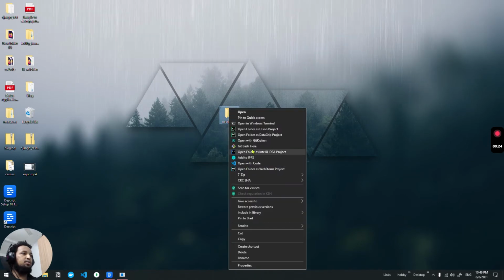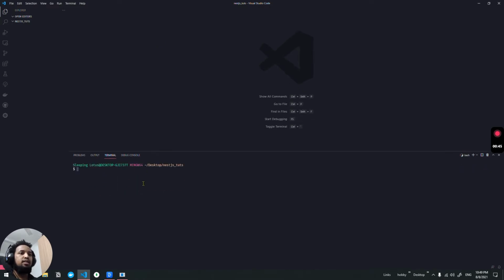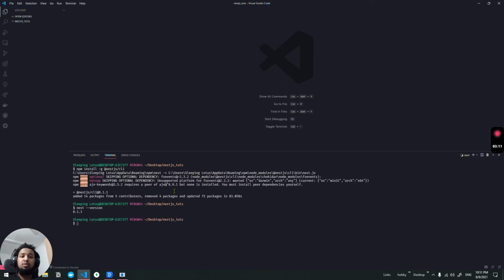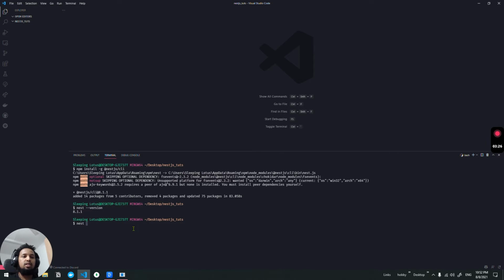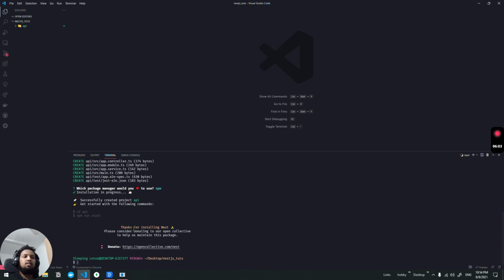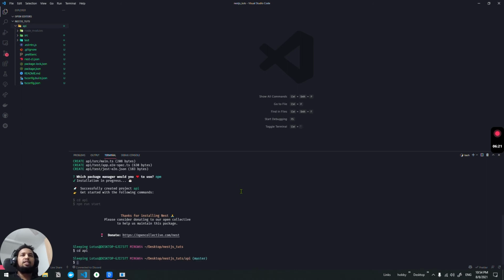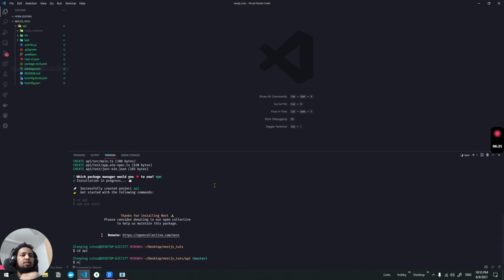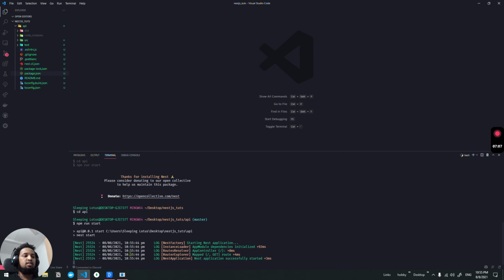Nestjs tutorial - Installation & Setup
Nestjs , a Nodejs framework that has been getting popular as of late, and I wanted to make a basic tutorial of each of the concepts in nestsjs. I have been working with nNestjs for a while now and it surely does not disappoint. Come and join the journey with me to discover the elegance of a framework.